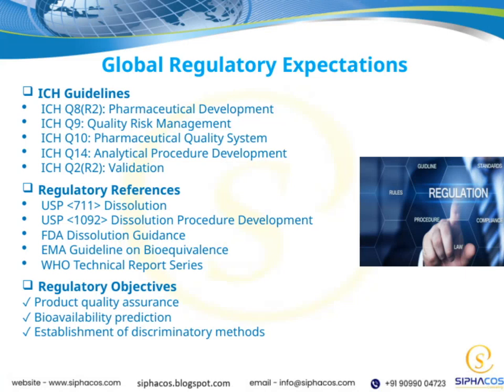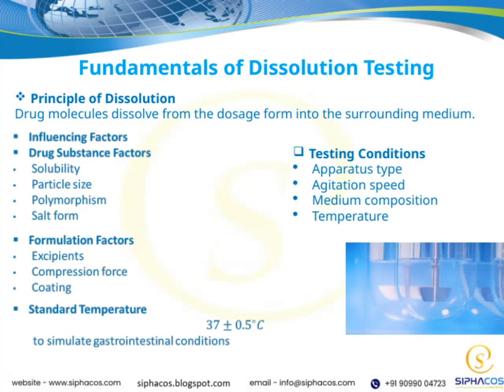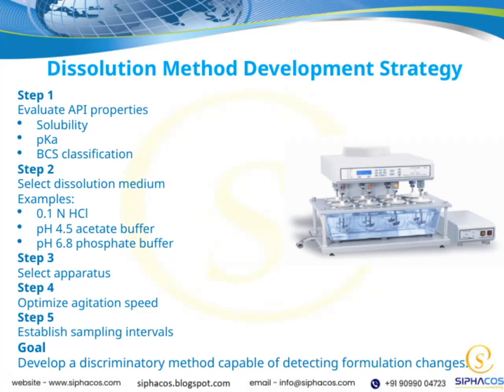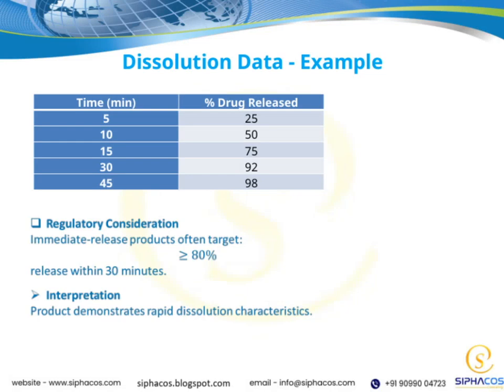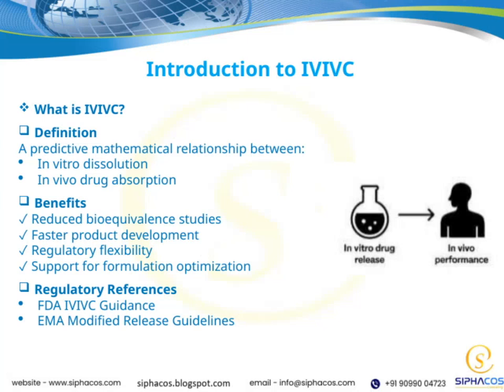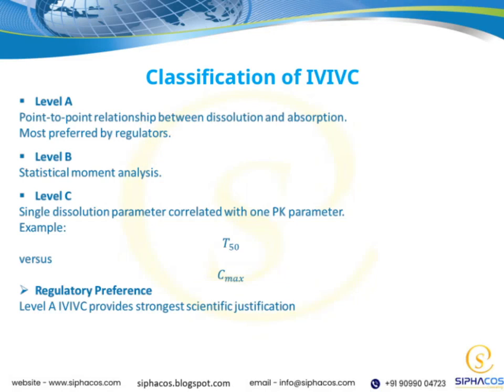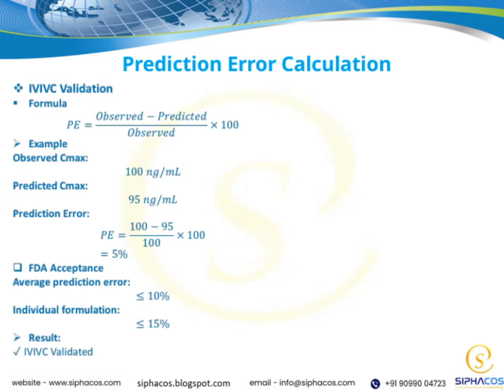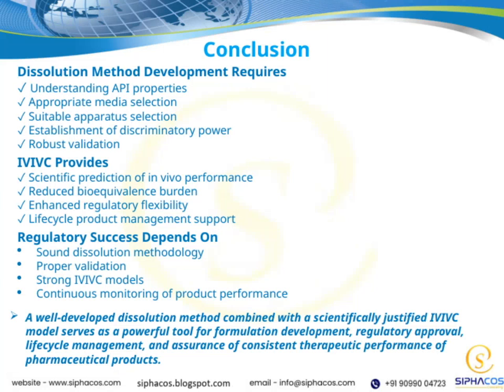#568 SIPHACOS Dissolution Method Development and IVIVC Studies